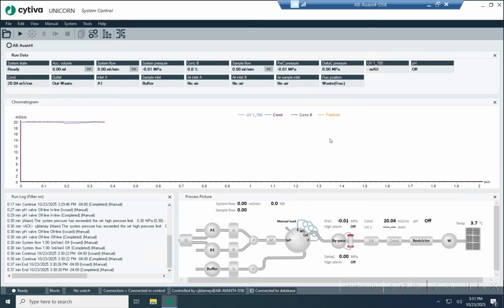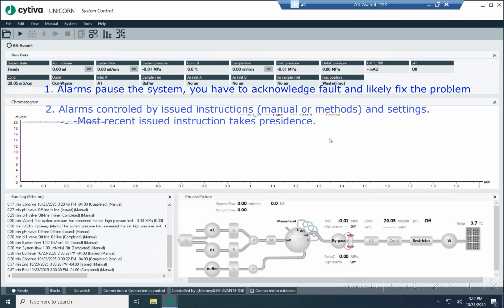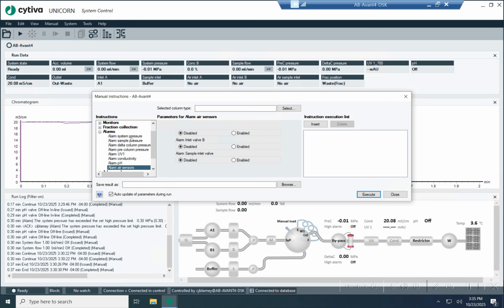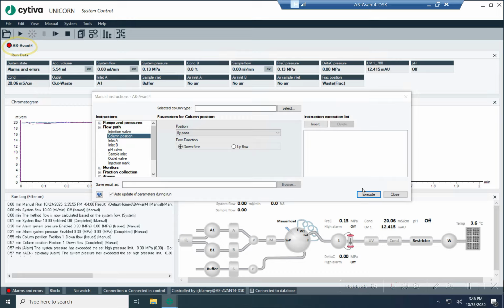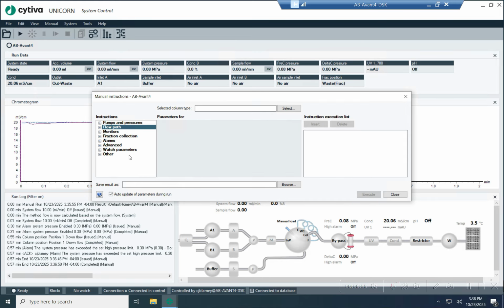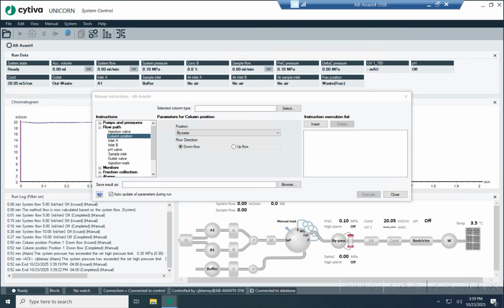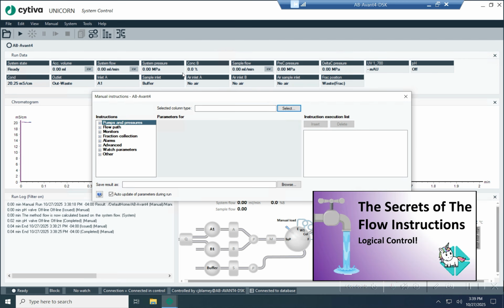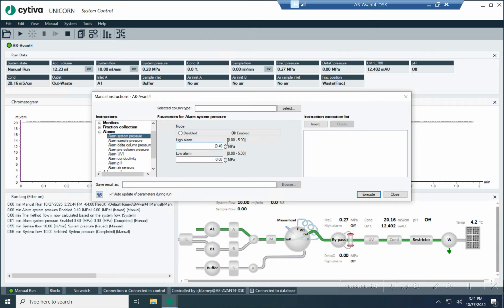Alarm Instructions in Unicorn Chromatography Software for the ÄKTA Avant, Pure, & Pilot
The Alarm Instruction in Unicorn Chromatography software can be very useful to protect your column and work from disaster.  It's kinda like the insurance with chromatography methods.  Somehow I manage to spend 8+ minutes talking about it, all the little tips and tricks you could need.  There are alarms for system pressure, sample pressure, Δ-column pressure, UV, conductivity, pH and air sensor alarms.  I'm not a master but I've read some books.

For further reading generally on how to use the AKTA Avant

I don't work for Cytiva & I do not represent them in any way.  The view's expressed here are my own.

Great stuff, mellow too, using Snoopy as a mascot too.
This music is not mine and I will remove it if asked.